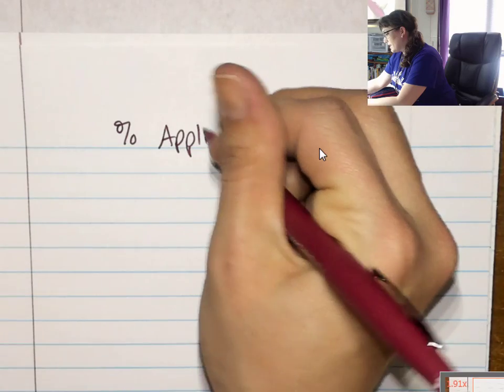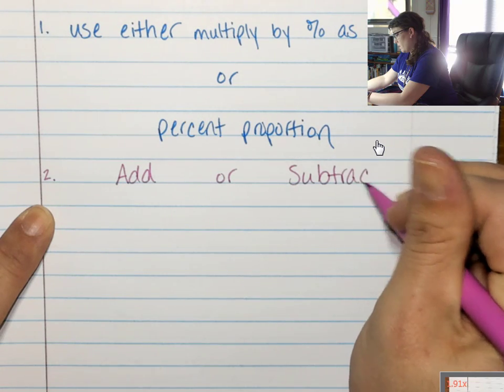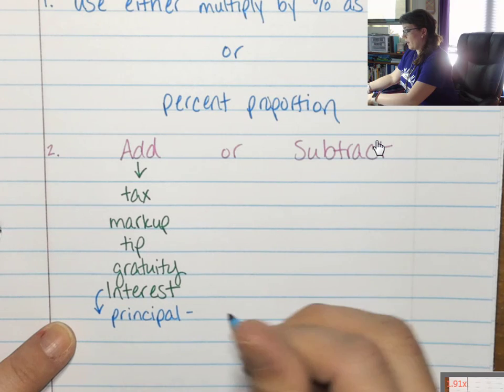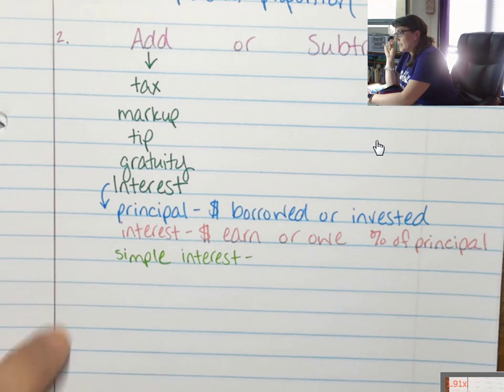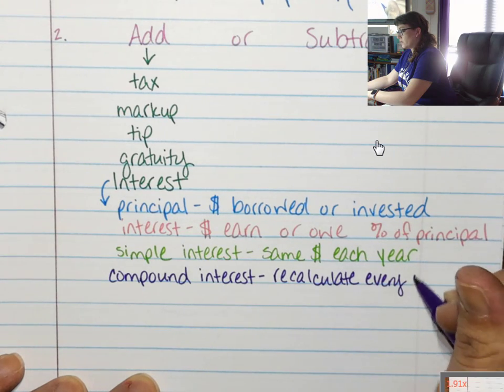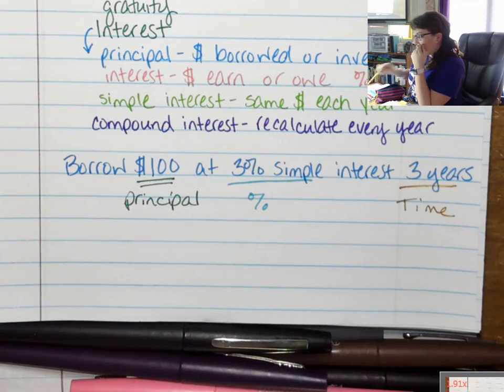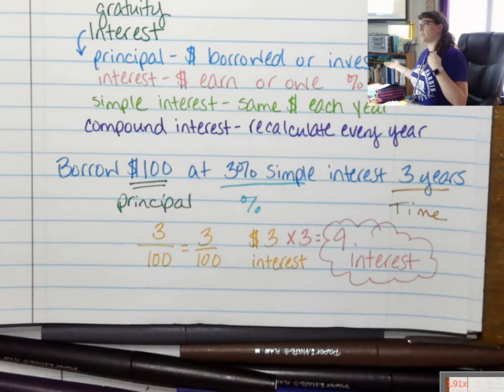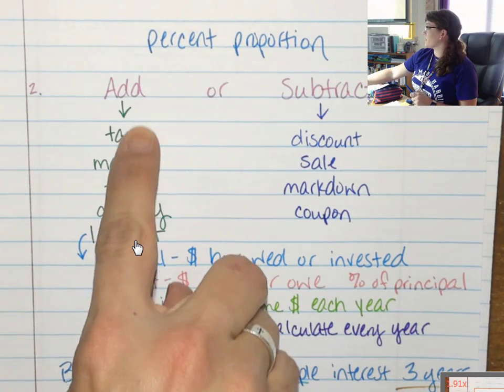Percent Application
Applying percent problems to interest, sales tax, discounts and so on...